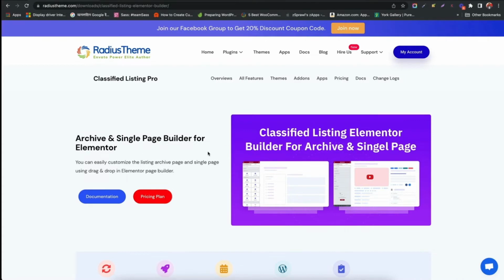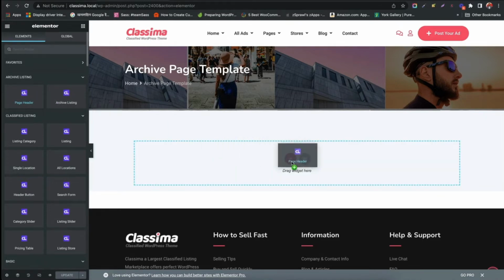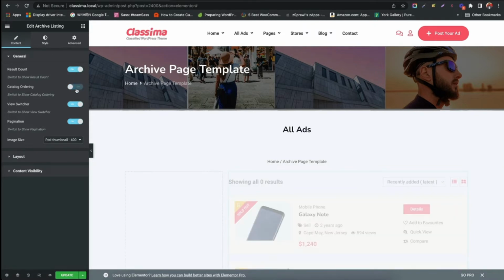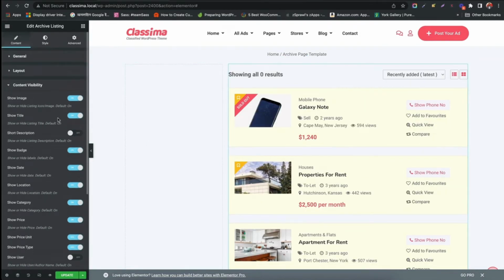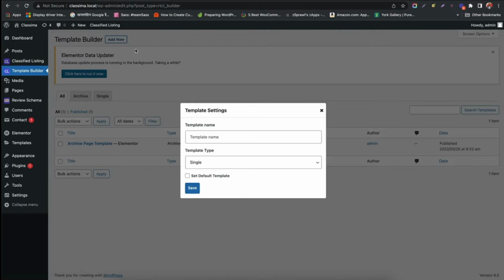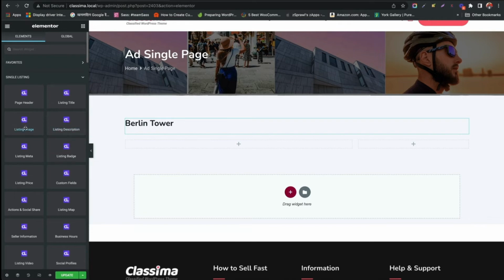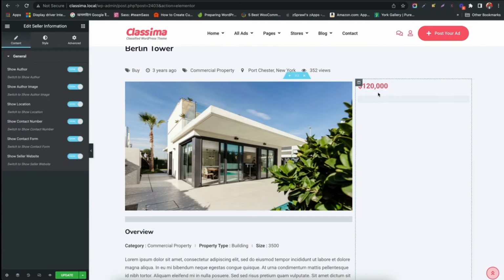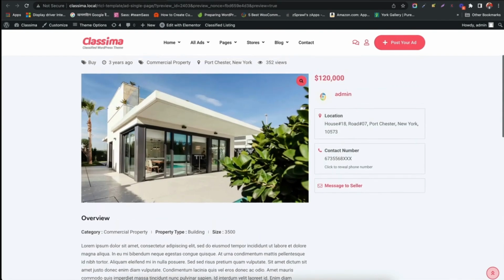How To Use Classified Listing - Archive & Single Page Builder Using Elementor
This is a tutorial video for Calssified Listing - Archive & Single page builder.

Classified Listing Elementor Builder For Archive and Single page allows you to create Classified Listing Archive and Single page without the hassling of code. Elementor Archive items are editable by the user and should be kept in the same directory as the template file.